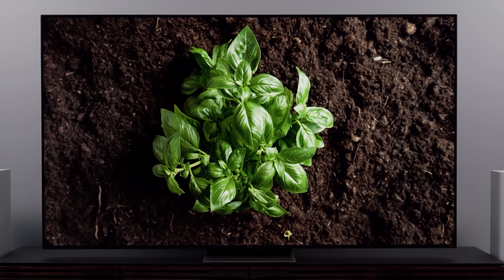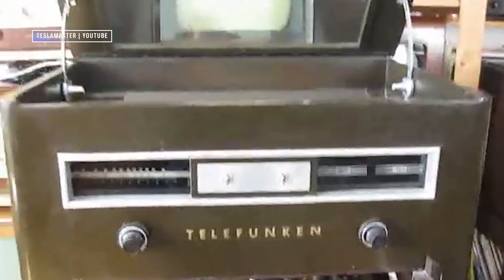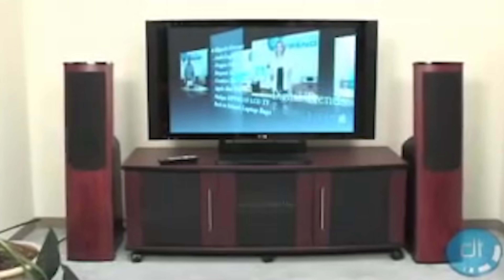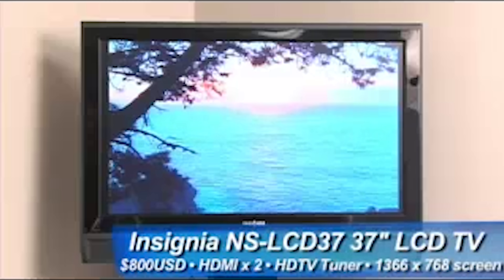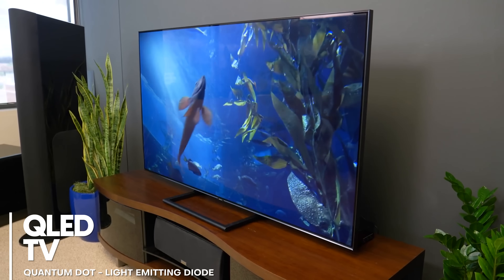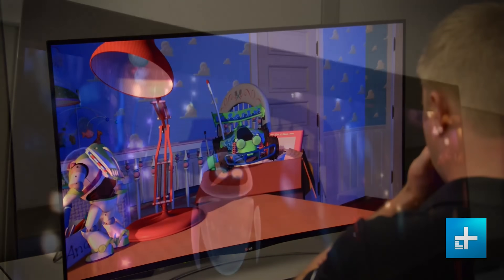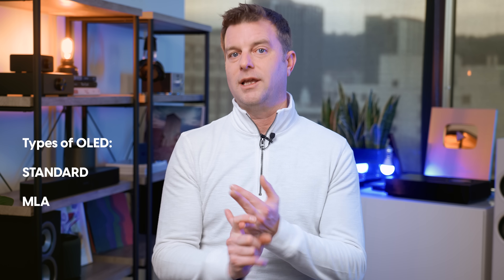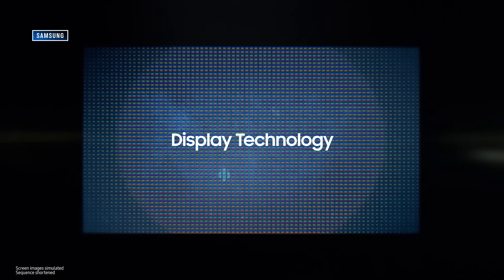Every TV Type Explained | OLED, mini-LED, QLED, LCD, LED, QD-OLED & More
From CRT to QD-OLED with many acronyms in between, the state of the TV market can be intimidating to say the least. In this video we go through nearly every TV type, explain the basics of how each TV type works, and demystify some common misconceptions along the way. Oh, and we try to have fun doing it, too.

🛒 Hisense U7N Mini-LED
🛒 Hisense U8N
🛒 TCL QM8
🛒 Sony Bravia 7
🛒 Panasonic W95A
Samsung QN90D
🛒 Sony Bravia 9
🛒 LG C4 OLED
🛒 Samsung S90D OLED
🛒 LG G4 OLED
🛒 Samsung S95D OLED
🛒 Sony A95L
🛒 Panasonic Z95A OLED

00:00 Intro
02:03 CRT
02:44 Rear Projection
03:21 Plasma
04:17 Emissive Displays
05:04 LCD
05:52 LED
06:28 OLED
08:02 QLED
09:41 mini-LED
11:53 MLA OLED & QD-OLED
12:50 micro-LED
14:43 Emissive Quantum Dot Displays